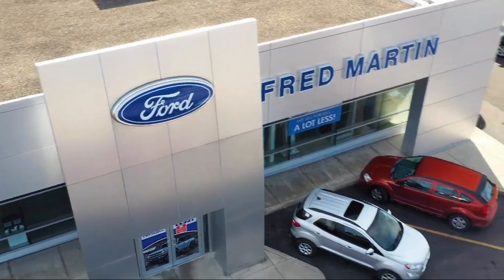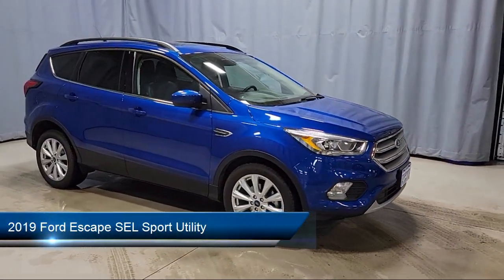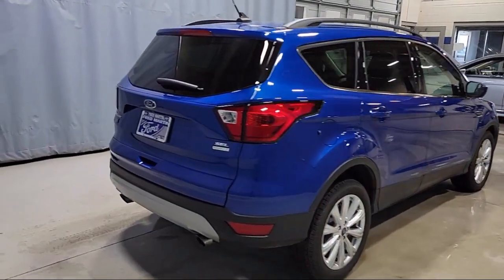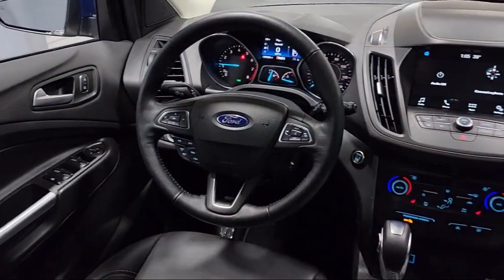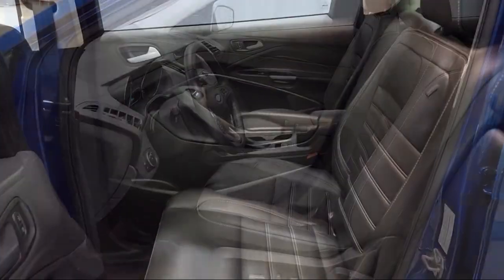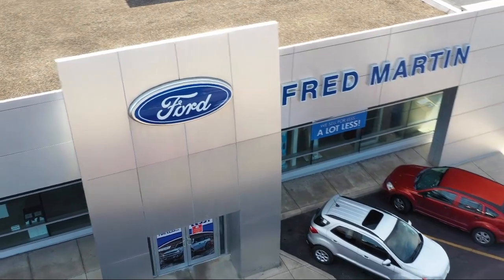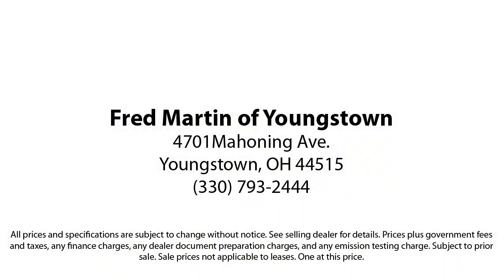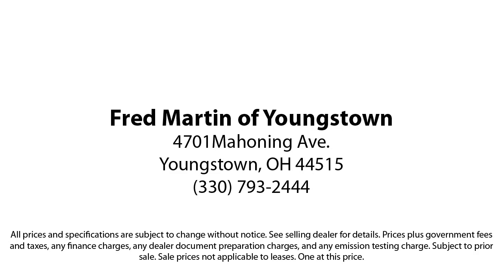2019 Ford Escape SEL Sport Utility Youngstown New Castle Kent Warren Boardman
2019 Ford Escape SEL Sport Utility Stock Number: P9574A Vin:1FMCU0HD6KUB98499.